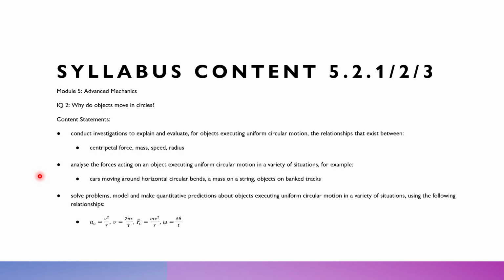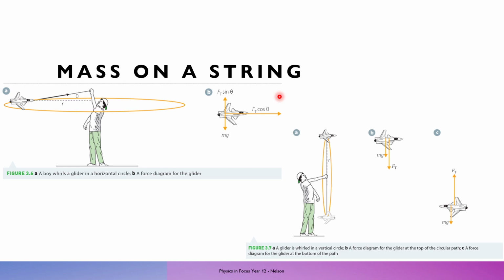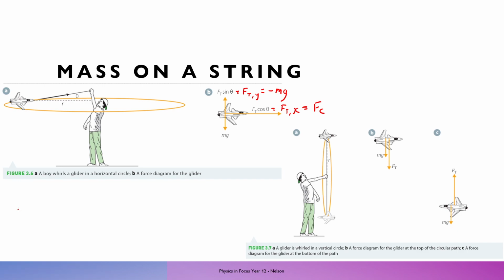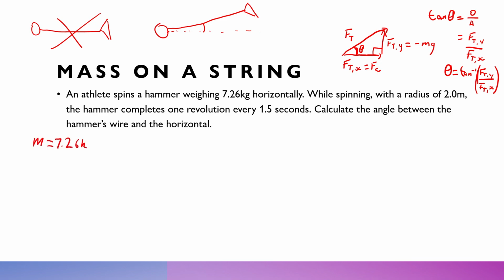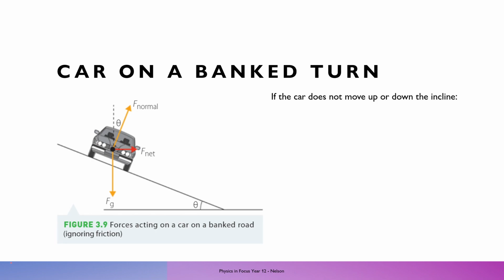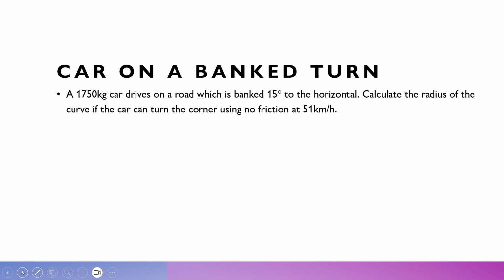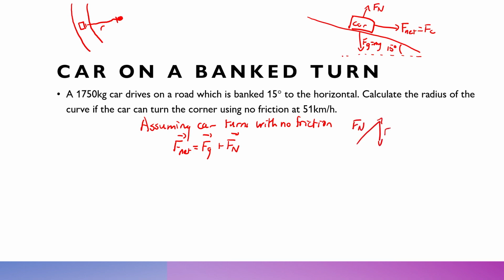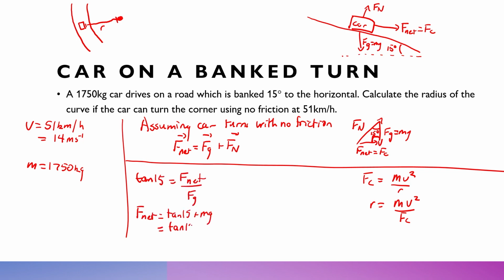M5 Forces During Circular Motion